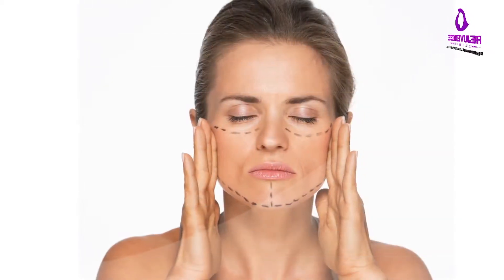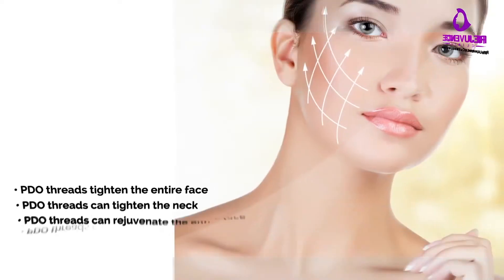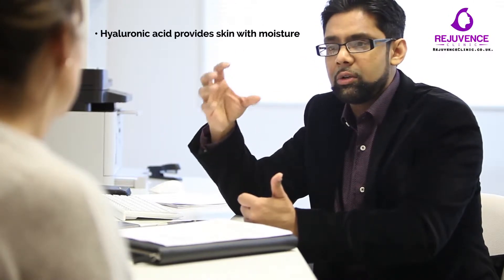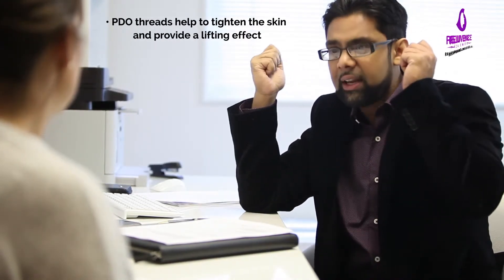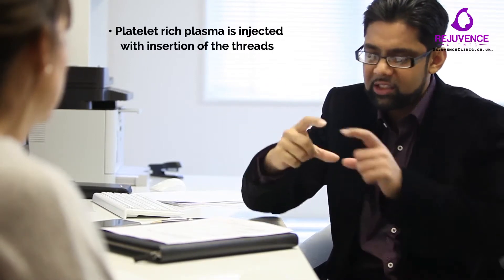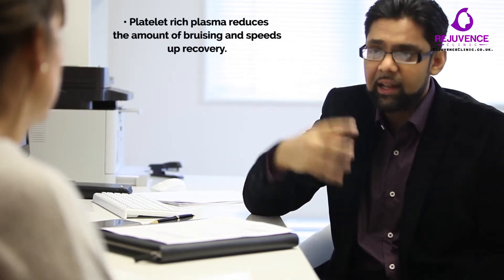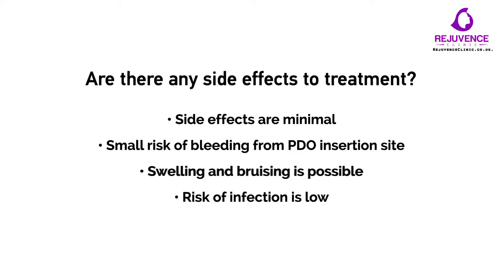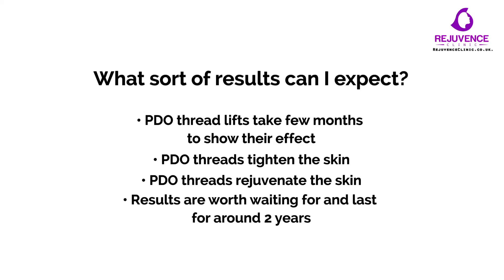Threadlifts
Threadlift procedure is also known as the ‘Silhouette Soft™’ - named after the company that produces the most popular threads. Other popular threads are PDO brand of threads. This procedure has really taken off in recent years. It is minimally invasive and produces results similar to the more expensive surgical face lift. The threadlift is used to treat jowls and sagging skin around the tear trough and malar region. It is also used to treat bands and sagging skin in the neck as well as drooping of the eyebrows. A set of threads to either side of the face and neck can provide a phenomenal lifting effect that can redefine the jaw and cheek regions as well as tighten the neck.